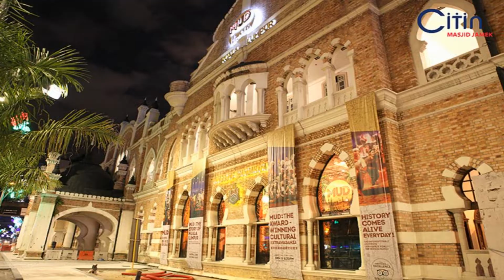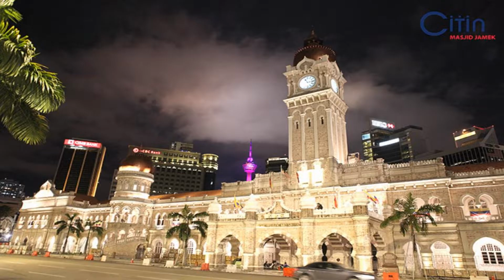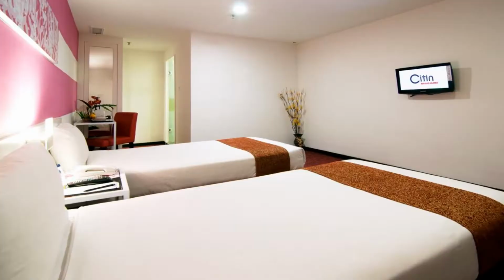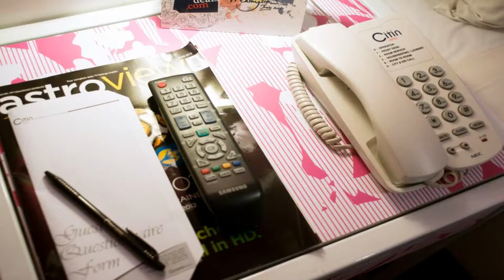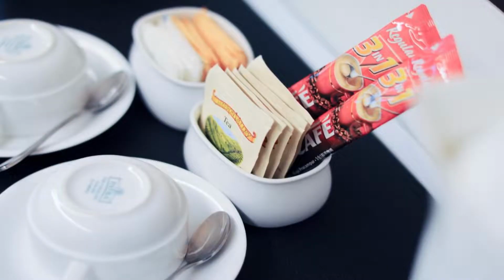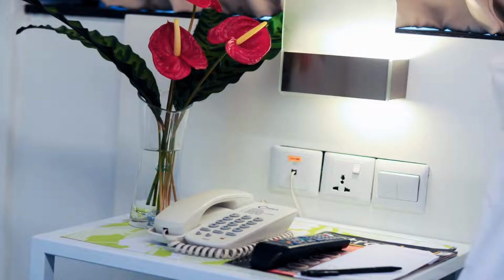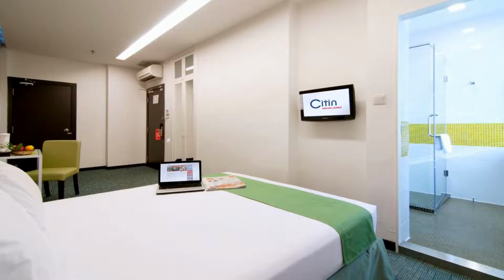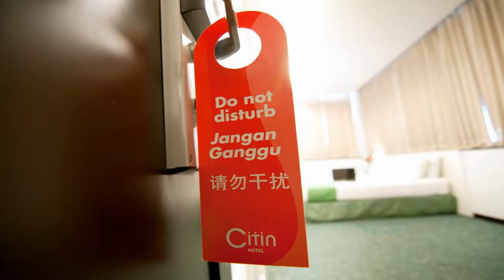Citin Hotel Masjid Jamek by Compass Hospitality Review - Kuala Lumpur , Malaysia 175844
Citin Hotel Masjid Jamek by Compass Hospitality

Located just 100 yards from Masjid Jamek LRT station, Citin Hotel Masjid Jamek by Compass Hospitality offers stylish rooms with free WiFi access. The property features a 24-hour front desk and a restaurant.
Decorated in bright colors, each room is air-conditioned and comes with a flat-screen TV. Hairdryer and ironing facilities are provided upon request. The en suite bathroom includes a shower and free toiletries.
Daily buffet breakfast is served at Citin Cafe. Many restaurants serving local favorites are within walking distance.
You can book city tours and airport transfers at the tour desk. Staff at the reception can also assist you with luggage storage. You can visit the historic Masjid Jamek and Masjid India or shop at Jalan Tunku Abdul Rahman.